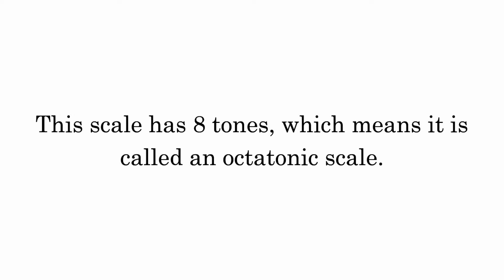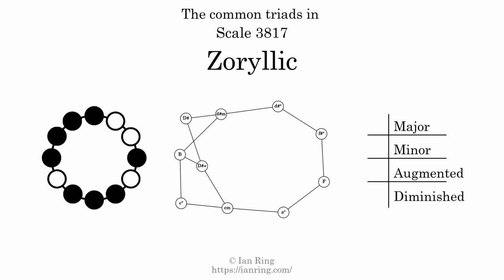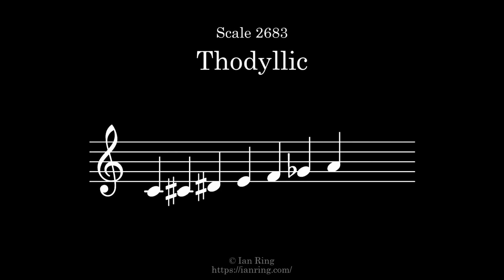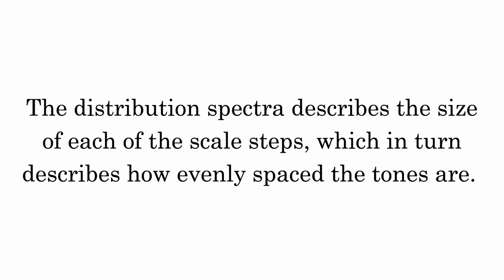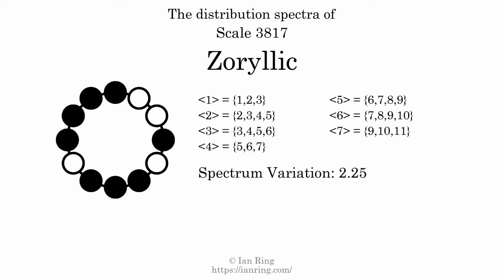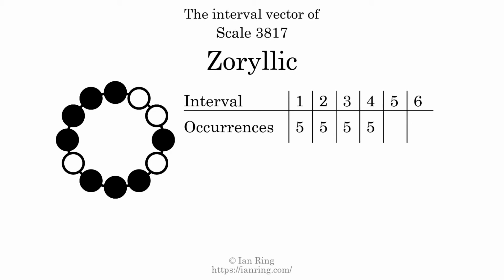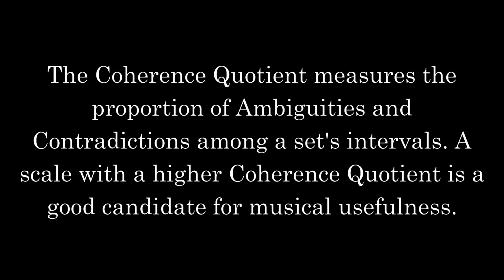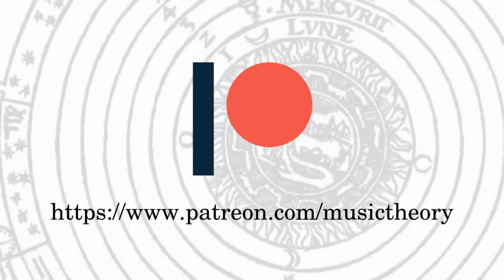Scale 3817: Zoryllic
More than you will ever need to know about Scale 3817, an octatonic scale also known as "Zoryllic". Part of an enormous series of scale analysis videos by The Exciting Universe Of Music Theory.